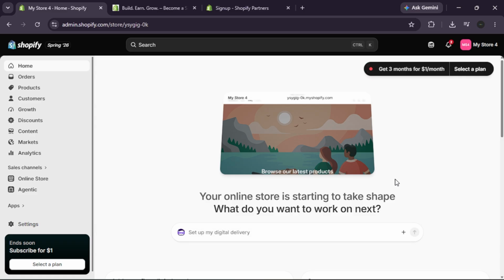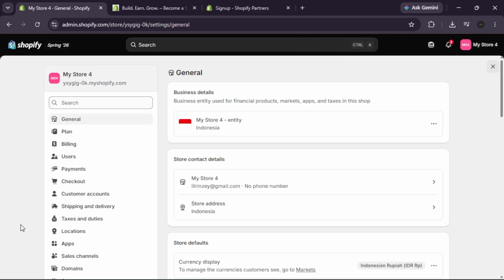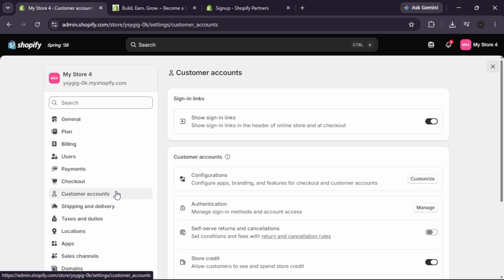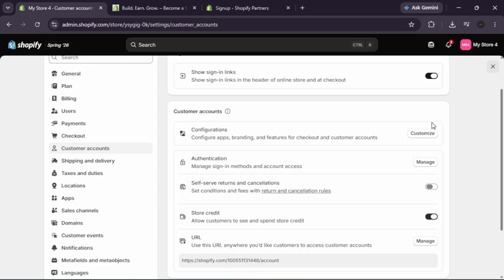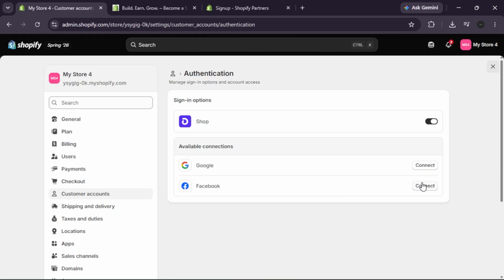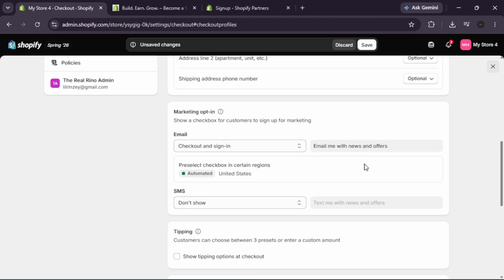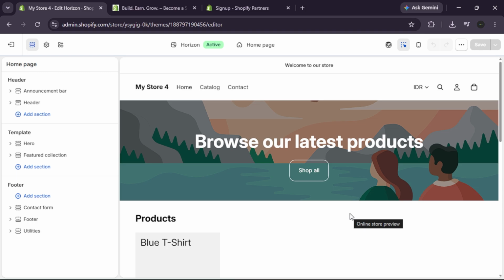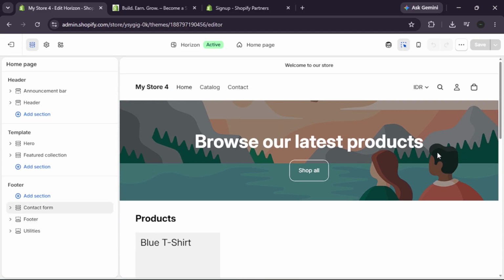How to Enable Customer Accounts on Your Shopify Store [2026 GUIDE]